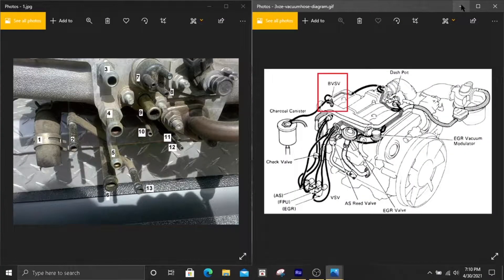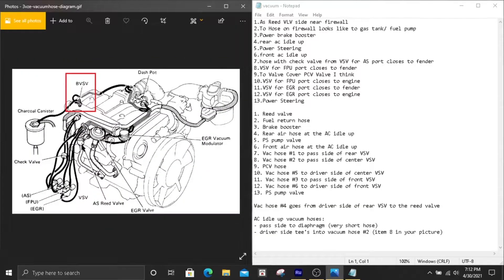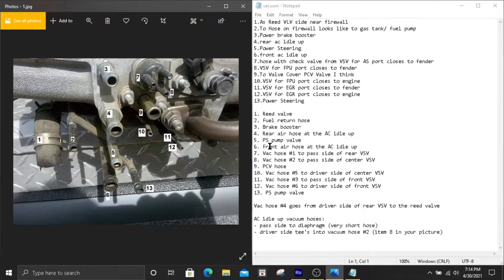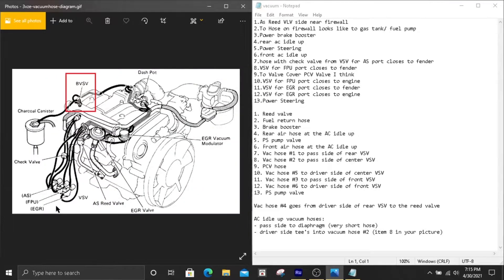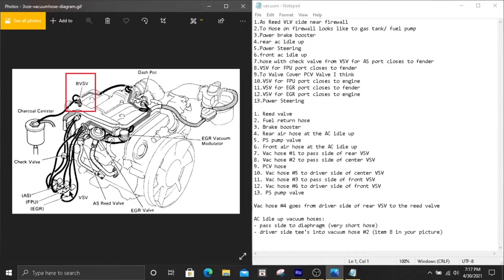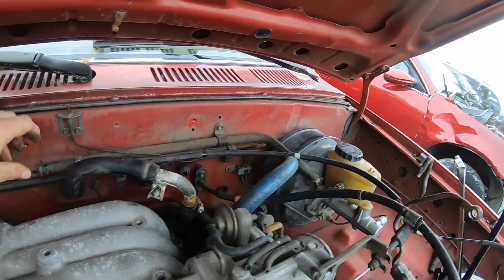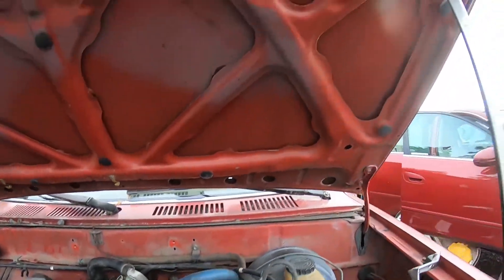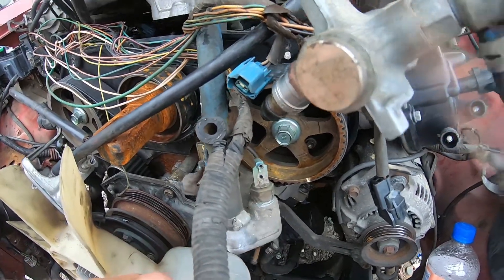Toyota 4Runner 3.0 3VZE Full Vacuum Breakdown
Sorry It took so long but today I am bringing you the Vacuum Breakdown for a 3.0 or 3VZE engine. I will looking at a 4runner but the pickups with the 3.0 will use this as well. Enjoy!

VSV- Vacuum Switching Valve